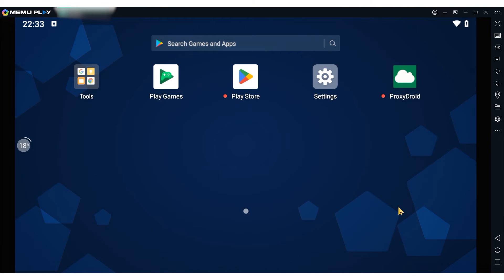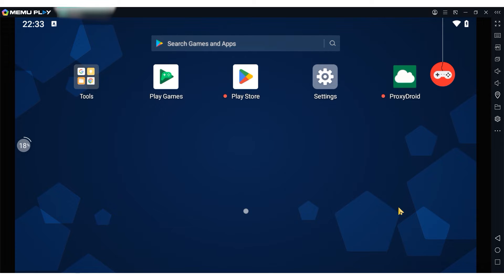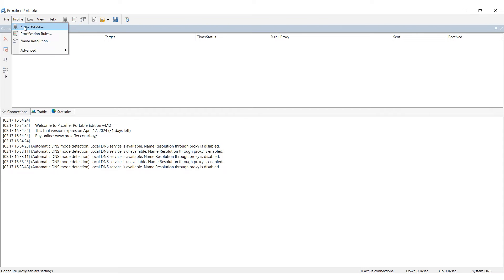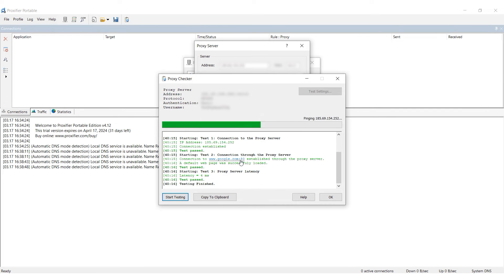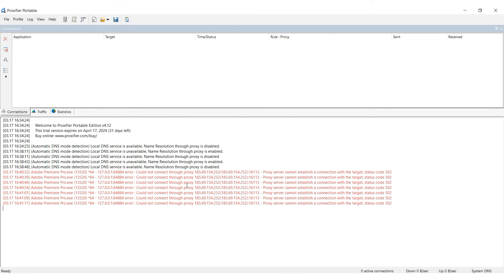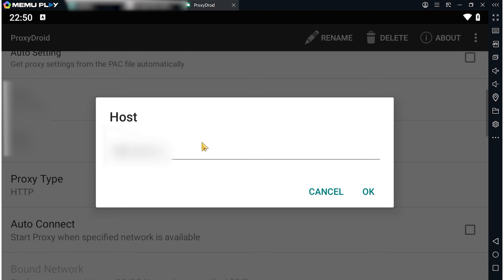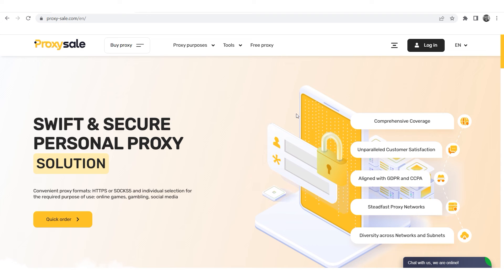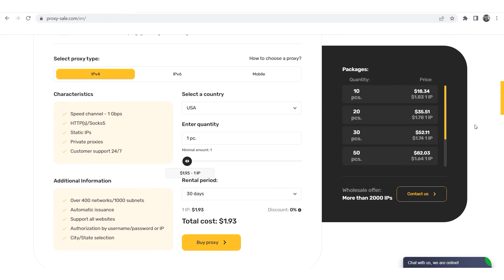How to set up a proxy in the Memu emulator on Windows